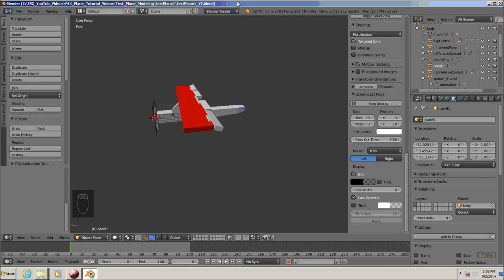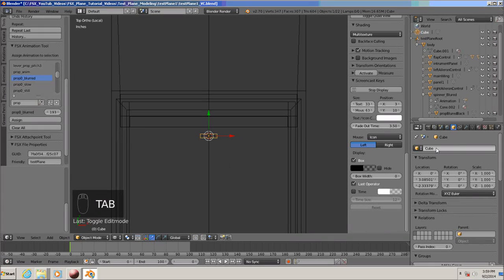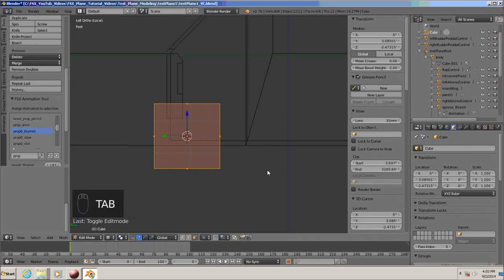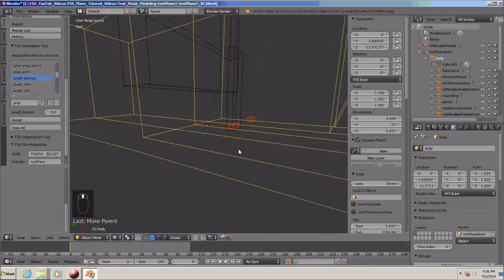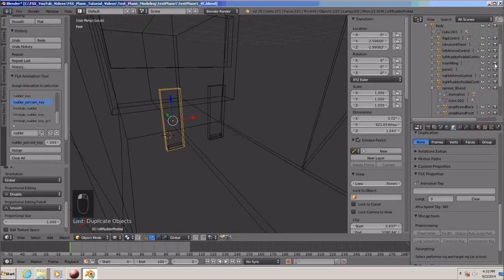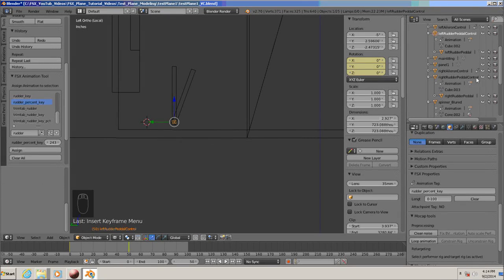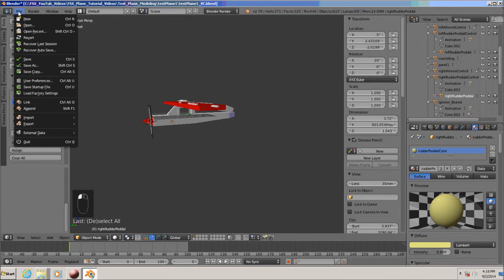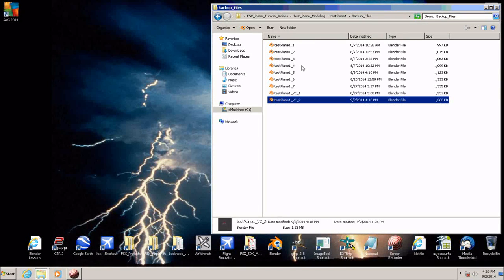How To Use Blender For Making Flight Simulator X Models (FSX) Blender2FSX Part 11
Video 11 Virtual Cockpit (Rudder Pedals Animation)

Special Thanks To:
capt_X